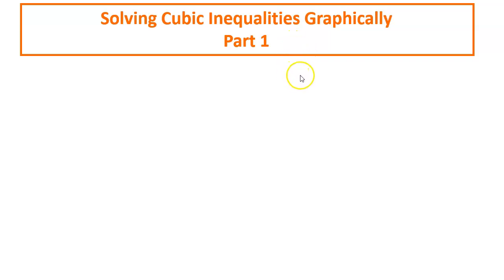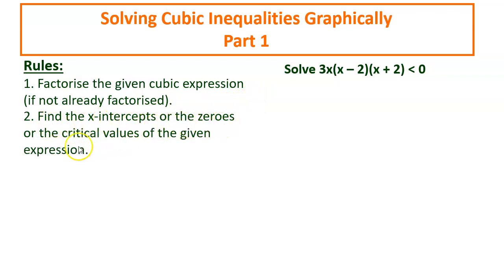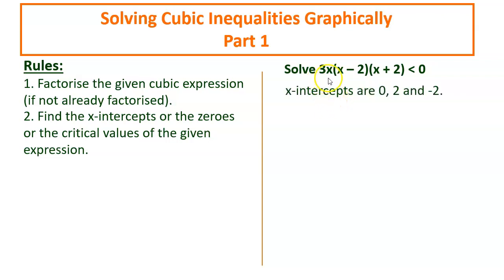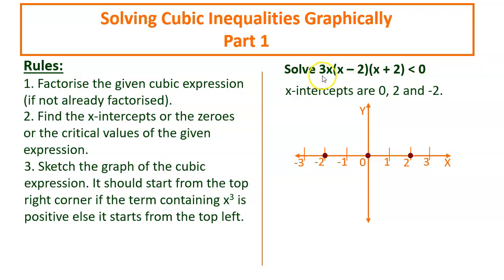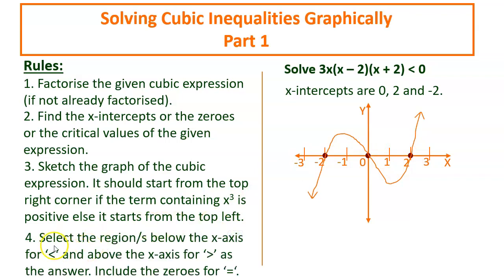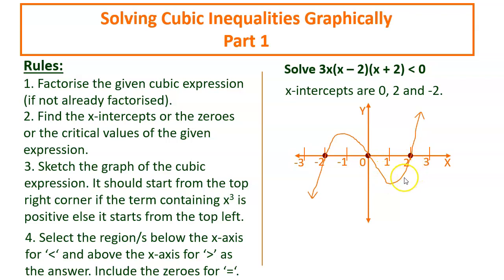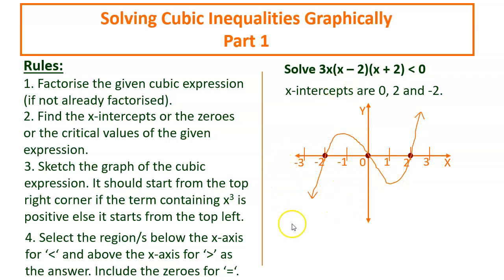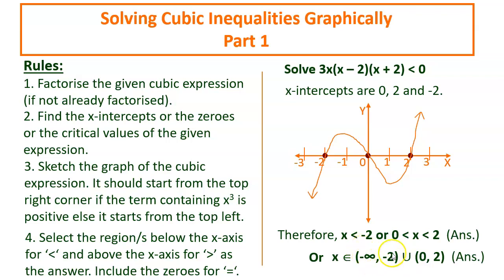Solve Cubic Inequalities Graphically Part 1. Answer Given In Inequality & Interval Notation Forms.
How to solve a cubic polynomial inequality graphically? Solving of algebraic inequalities by graphing. Solving polynomial inequalities by graphing. Solving cubic inequalities using the wavy curve method. Inequalities algebra.

At 0:40 minutes the example inequality is taken up and the rules are stated and explained using the example.